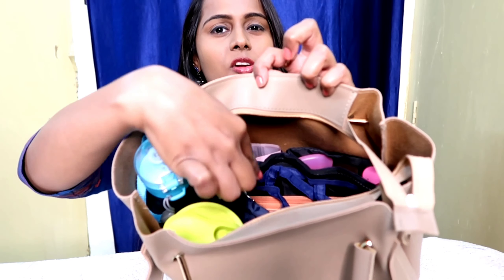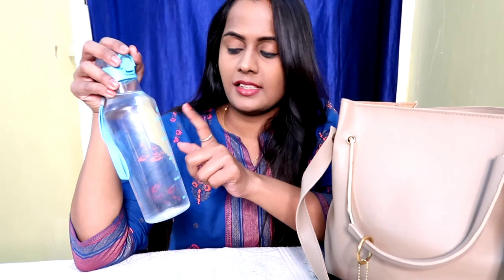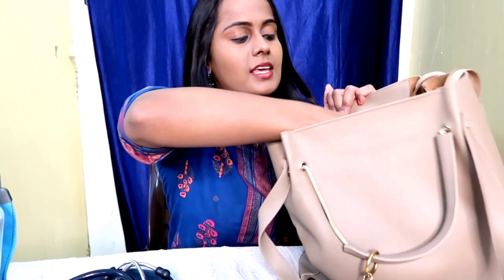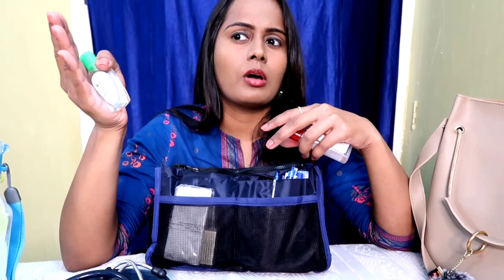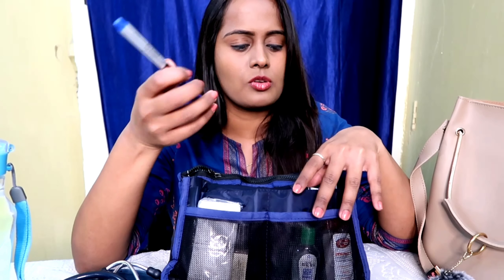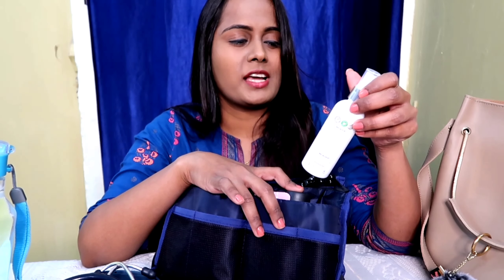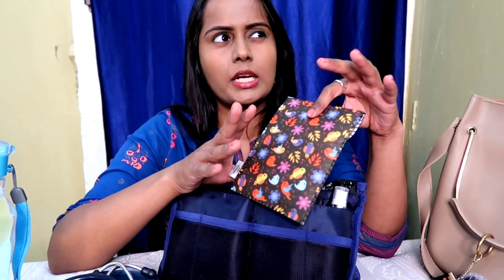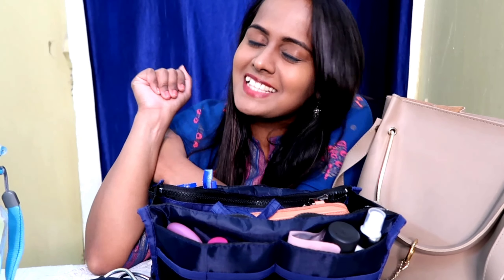What's in my hospital bag | Dr.Mounika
Thank you all for the support which you all are giving me...

In this video ,i am showing, what all  do i carry in my handbag when i go to see OutPatients in the hospital..

3M Littmann Cardiology IV Diagnostic Stethoscope

Pee Safe Toilet Seat Sanitizer Spray

Dettol Original Germ Protection Alcohol based Hand Sanitizer

Magicwand Round Moon Shaped Light Aluminium Alloy Torch with Convex CREE Led

 Finger Tip Pulse Oximeter With Audio Visual Alarm

The Moms Co. Natural Mosquito Repellent for Babies Spray

Kama Ayurveda Pure Rose,

Pocket Tissue

Tupperware Quick Shake

similar products
 water bottle

Parker Moments Classic Stainless Steel Chrome Trim Ball Pen (Silver)

sandle perfume

Lifebuoy Alcohol Based Hand Sanitizer

Travel Silicone Bottles Set

Please do not use any photos  without permission..

Cheers!!!